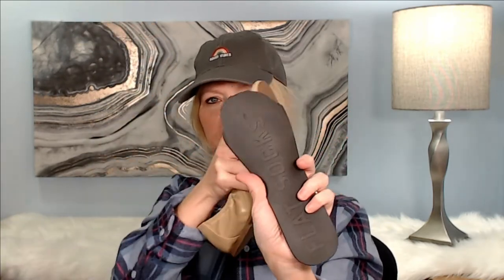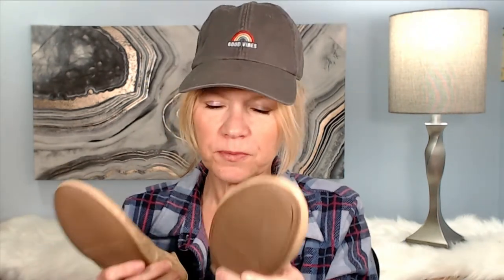WHAT ARE FLAT SOCKS? | NEW SHOES AND A PURSE FOR UNDER 35 DOLLARS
Today I'm answering the questions, "What are Flat Socks?".  I recently spotted these at the mall and had no clue what they were but knew I wanted to try them.  They weren't what I expected.  I'll give you a close up look at them today and let you know what I think.  I'm also sharing two really cool Walmart Fashion Finds from their Time and Tru line.  I purchased a pair of shoes and a new purse for under $35.00 for both!  Super cute.  I'll share all about them in today's video.

0:00 Welcome to Vicki Marie Living Life
0:32
6:12
7:46 SadieEssential Crossbody Purse Time and Tru

I'm Vicki Marie Living Life and if you are new here I would like to welcome you.  I'm a woman over 50 who has lived through the good, the bad and the ugly -  and post 2020 I believe we all can say that.  I'm here to share the things I love about my life, the things that make me smile, big and small, and the things that make me go hmmmmm?  What I call "God winks" or "breadcrumbs from Heaven" that let me know that no matter what happens "Everything is Gonna to Be Alright".  - Bob Marley, Three LIttle Birds.

I'm an over50vlogger on YouTube and I share shoppinghauls dayinthelife healthyliving updates carvlogchitchats inspiration motivation thingsthatmakeyougo hmmmmm. If you are a vlogger or create content on social media for the main purpose of inspiring and uplifting others then I welcome you into the wegotthiscrew2021. Feel free to tag your content wegotthiscrew2021 and join us - a group of content creators who are here to inspire and lift others up.

Life is always going to include the good, the bad and the ugly. but also the miraculous. Let's have some fun and "lighten" things up. That's what I'm all about on my vlog.

Snail Mail:
JZ

I'm often asked about the tools I use to manage my Youtube channel.